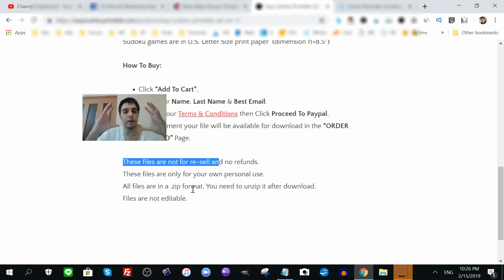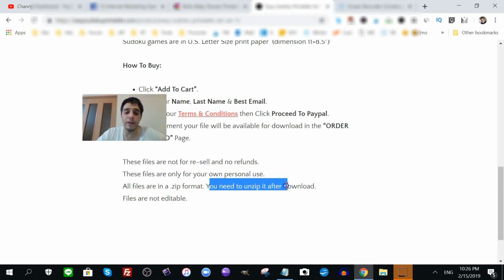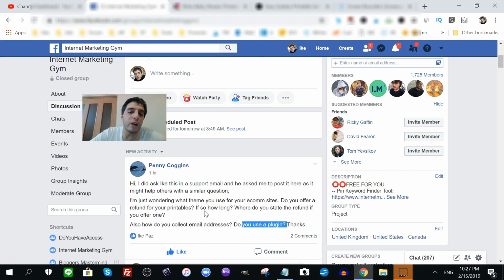Important Advice On How To Sell Pintables Online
Recently I had someone in my Facebook group ask me advice on how to sell printables online.

She specifically asked me these following questions.

What theme I use for my ecommerce sites?

Do I offer refunds for my printables?

Do I collect leads for email marketing?

When it comes to your printable eCommerce WordPress theme it really doesn't matter what theme you use as long as your printable products are above the fold. You don't want your potential customer to scroll down to see your printables.

As for refunds, I do not offer any refunds for my printables products because too many people take advantage of the nature of digital products. I also make sure to state that I offer no refunds on my printable product sales pages.

I also collect leads because email marketing gives me more control over my traffic and the type of information I can send them.

Here is a video about the best course (in my opinion) on creating funnels for any type of online niche business:

Thanks again for watching my guide on how to sell printables online.